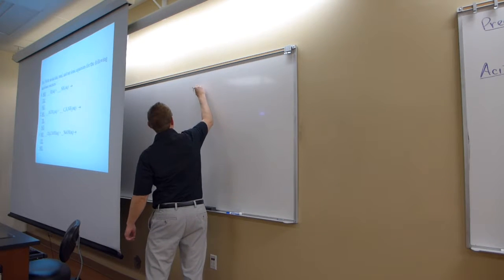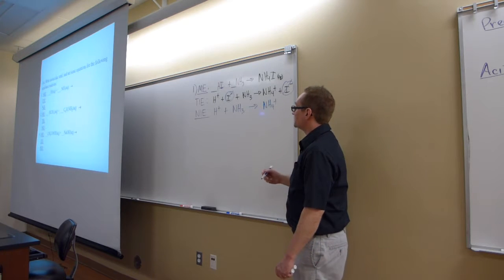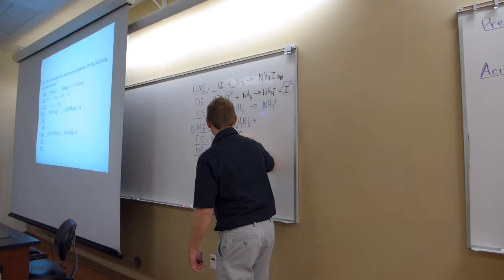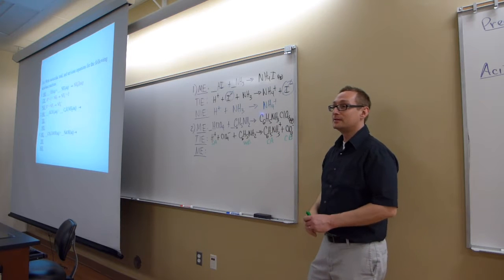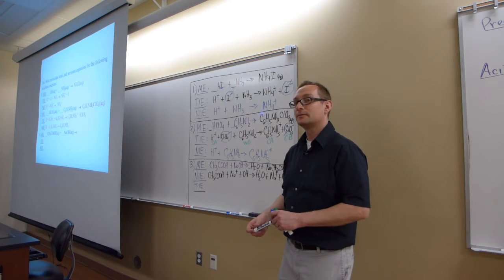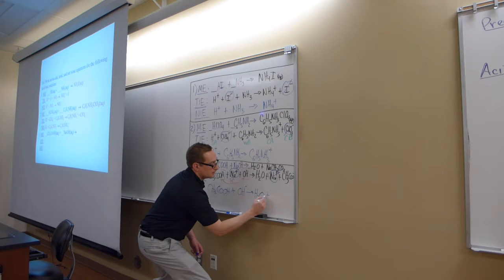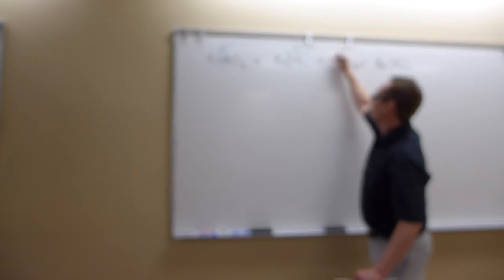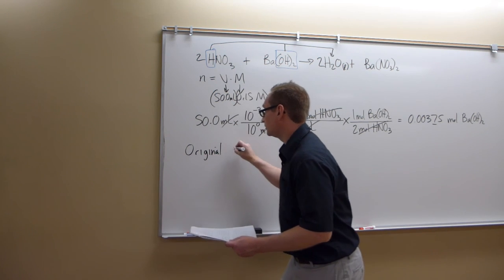Net Ionic Acid Base Reactions